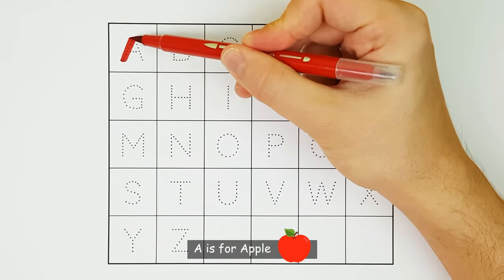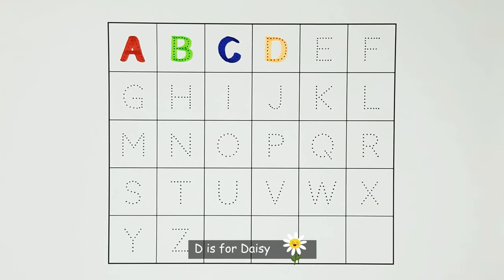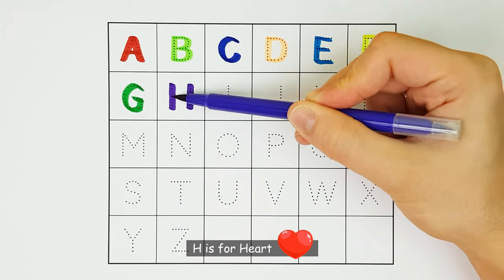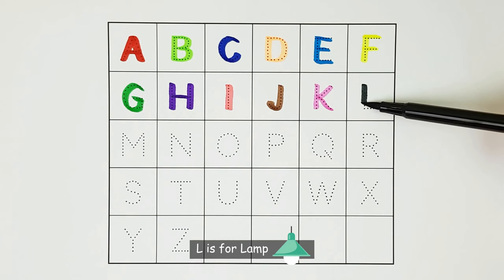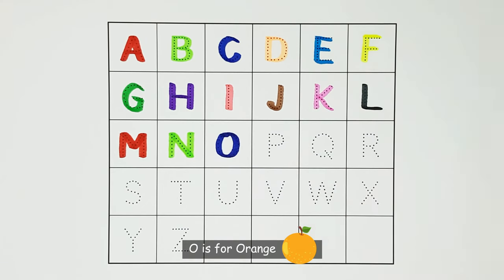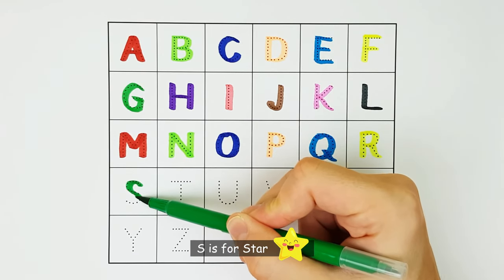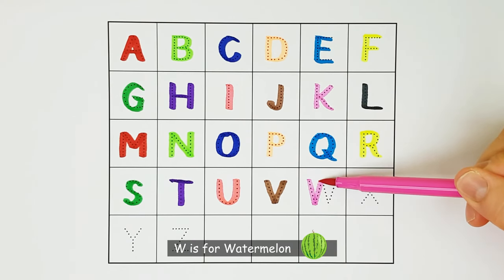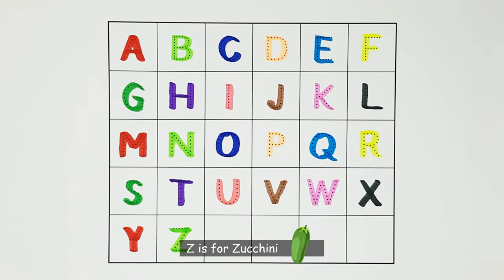Learn the Letters of the English Alphabet from A to Z